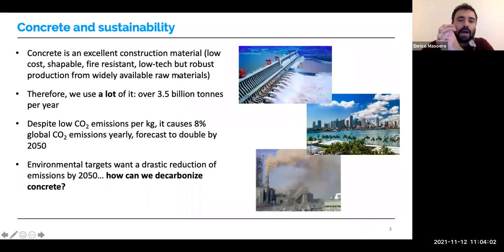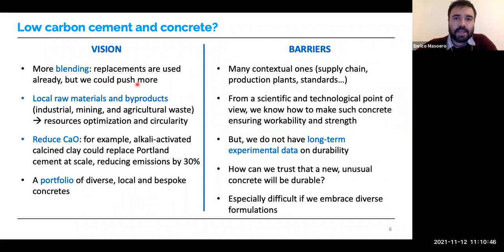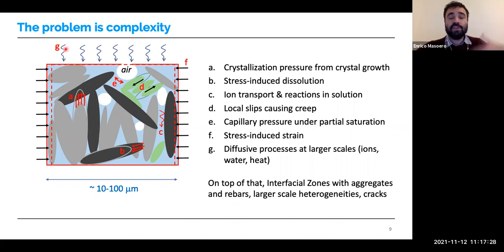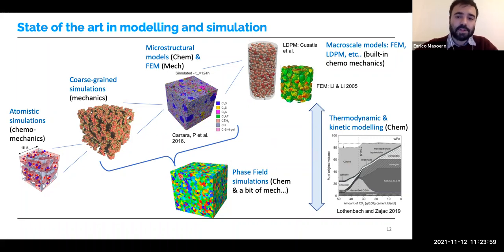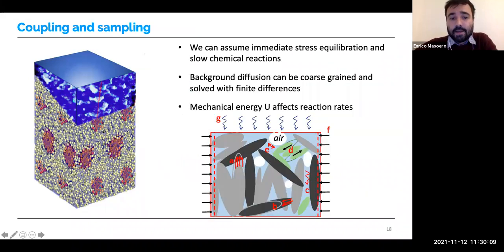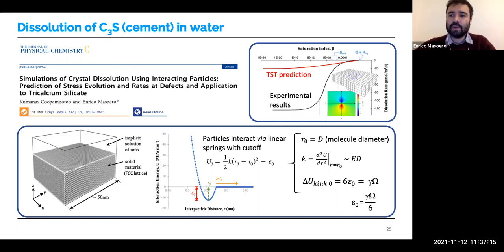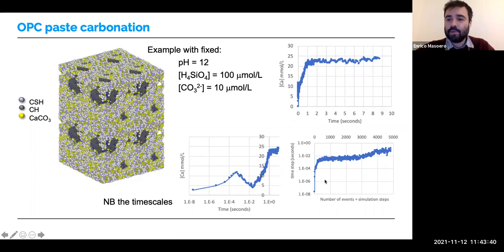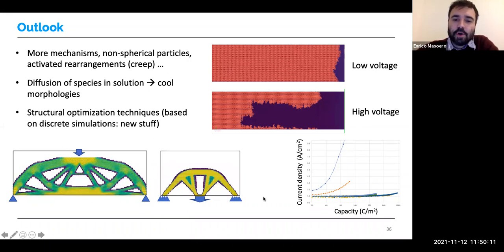From nanoscale simulations to developing more sustainable and durable concrete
Dr. Enrico Masoero (Cardiff University) reviews multiscale simulations of concrete and bridging of scales to ultimately develop sustainable and durable concrete.